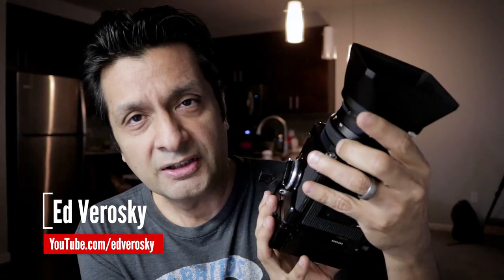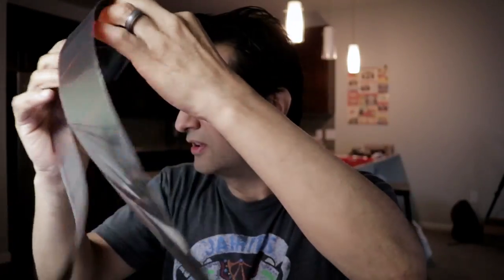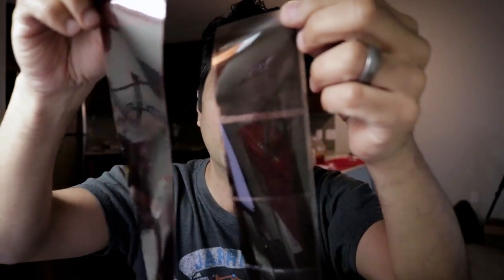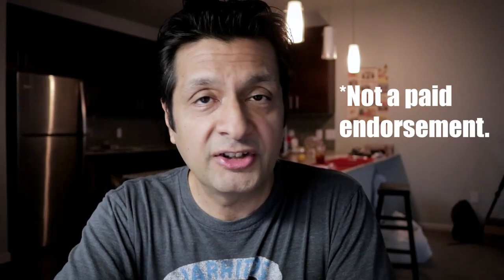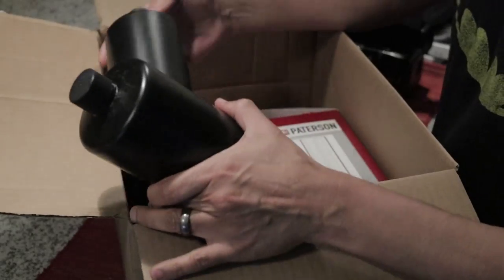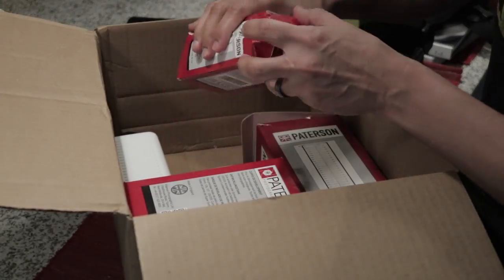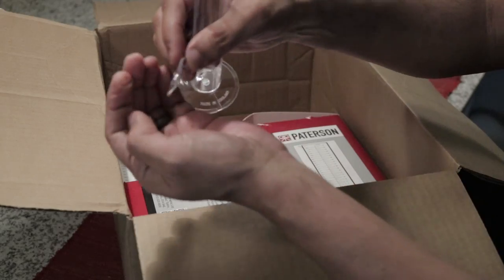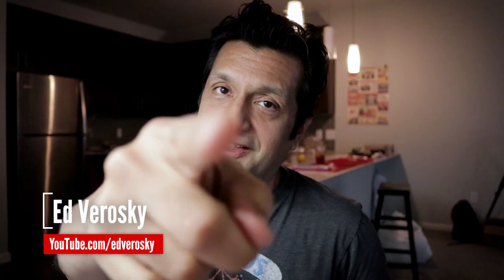Bronica MYSTERY Light Leaks Update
An update on the light leak mystery with my Bronica SQ.  Lots of people speculated I was mishandling my film, or some other problem was to blame, but no... basic light leaks from a broken film back.  Also, I talk about making sure you get what you pay for.